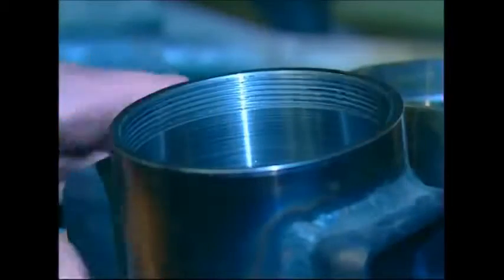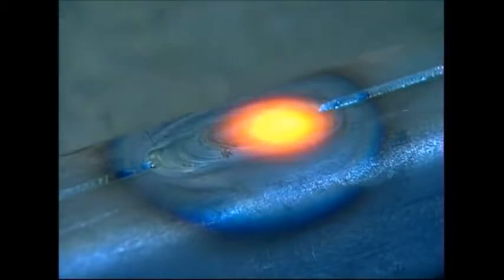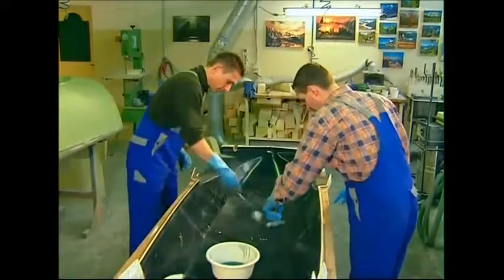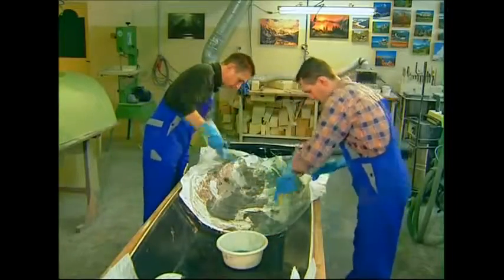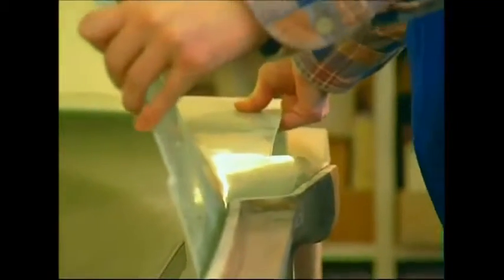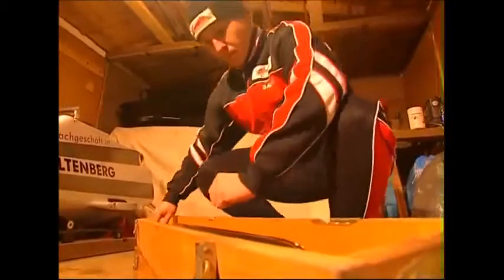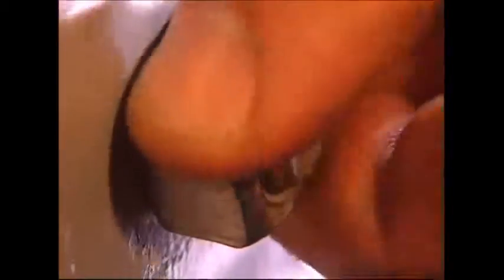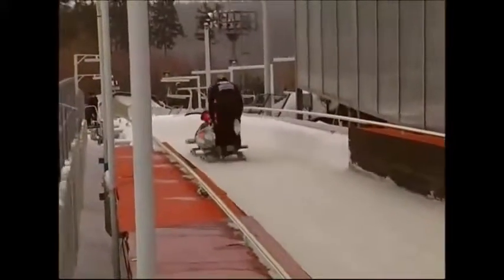How It’s Made Bobsled